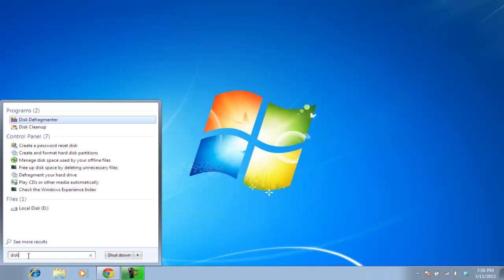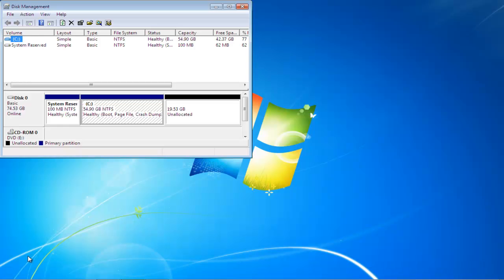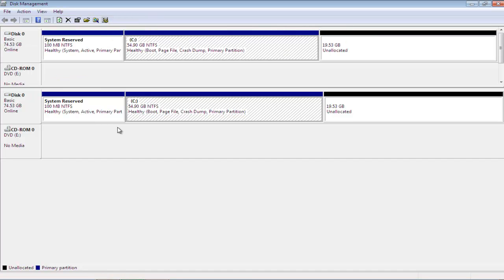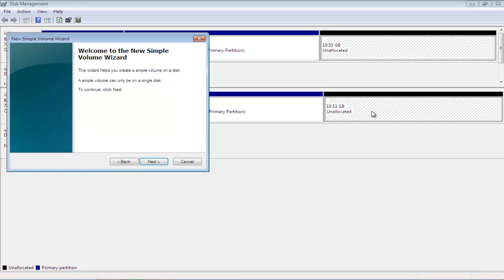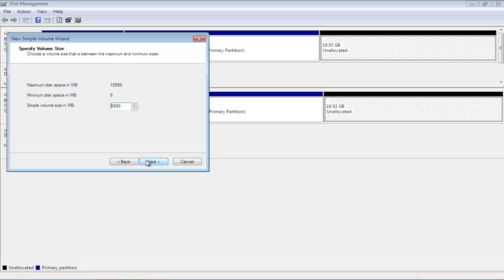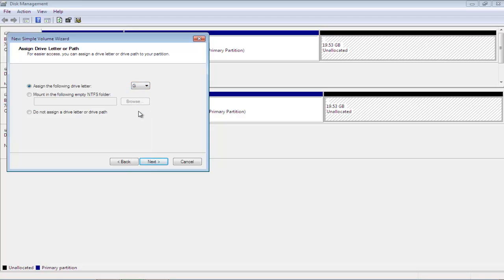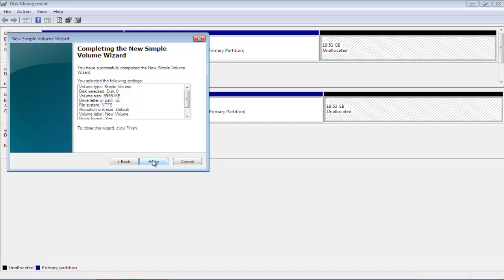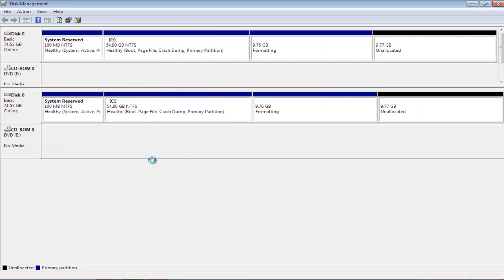How to Partition Disk in Windows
Learn how to create partition in Windows 7. We will teach you how to create a new simple volume.

In this tutorial, we will teach you how to partition a disk in windows. We will walk you through the entire process of creating a new primary partition with the help of the new simple volume wizard.

Step 1 -- Open Disk Management

Follow this step by step guide to learn how to partition a disk in windows.
First of all, go to the start button and in the search bar, type in "diskmgmt.msc". Once you are done with the typing, press the enter key on your keyboard to open the Disk management window.

Step 2 -- New Simple Voulme

Now go to the view tab and under the top category, choose graphical view. You'd notice that the new view will come into effect right away. Right click on the unallocated region and select the "new simple volume" option.

Step 3 -- Ass drive letter

As a result, the wizard will open up. Over there, you can set the size of the new partition. Once you are done, click on the next button and assign the driver a letter of your choice. In this manner, you can assign a letter to the partition disk in Windows 7.

Step 4 -- View summary

Now move on to the next step where you can adjust the formatting settings. Once completed, click on the next button and you'd be displayed with a confirmation that you have successfully completed the wizard. Click on the finish button to exit.

Step 5 -- New partition created

You'd be returned to the disk management window. After the formatting of the new volume has been completed, you will see that a new primary partition has been made successfully. In this manner, you can create a new partition disk in Windows 7.